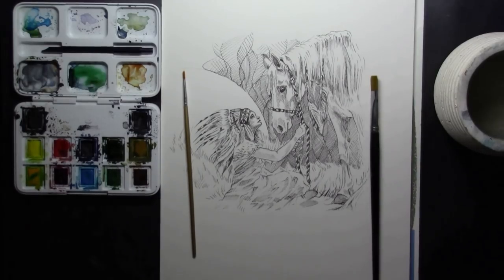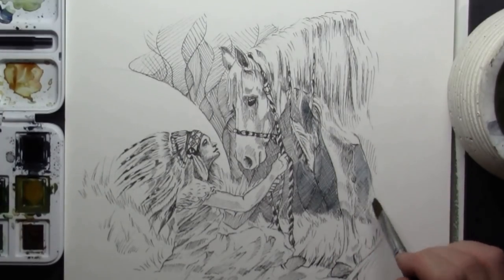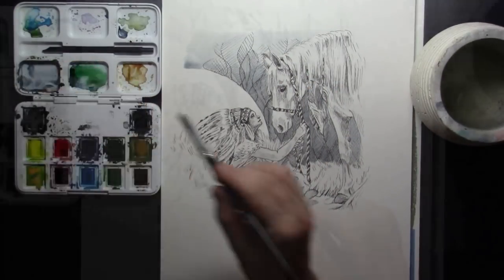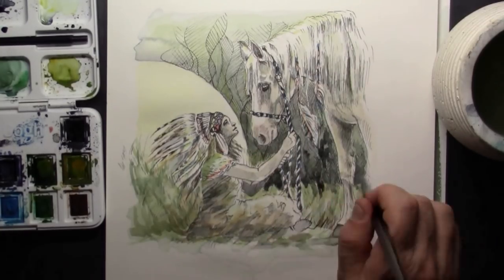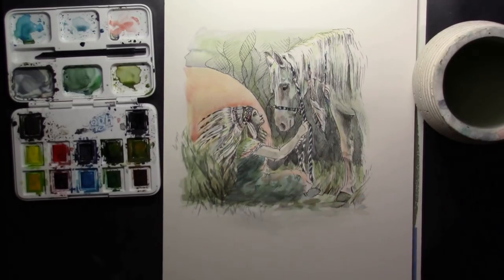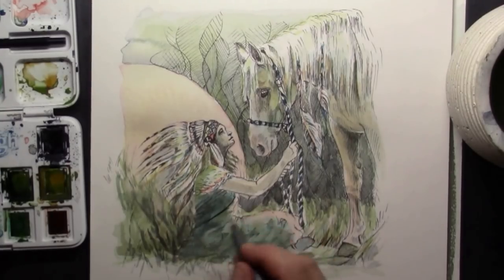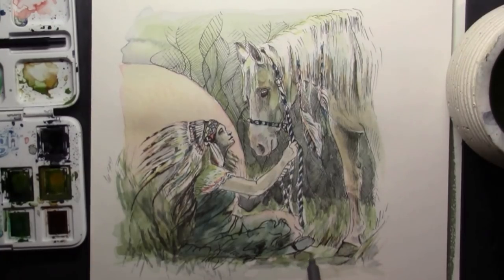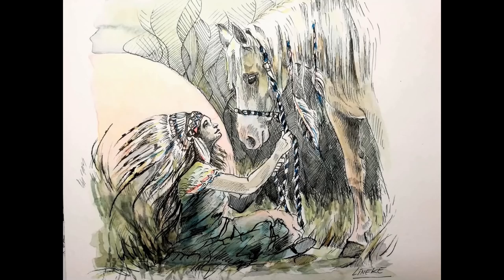Drawing an INDIAN GIRL and horse in Water color part two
For the real dear devils here is part two for coloring in your drawing from part one! Please follow the instruction in this video and enjoy! Let me know what you think ;) Lineke Lijn
You can print out this download to get started on drawing this Indian and horse to draw along step by step